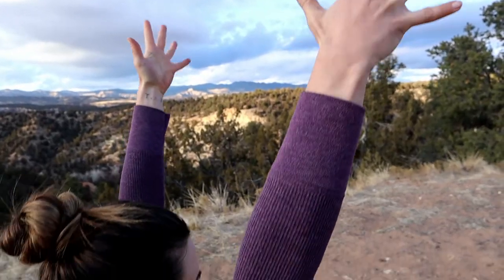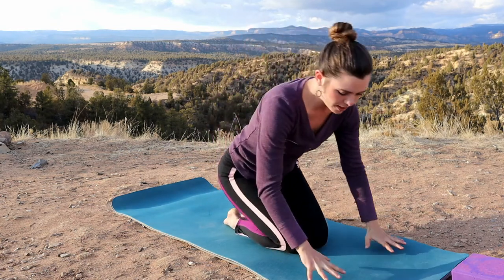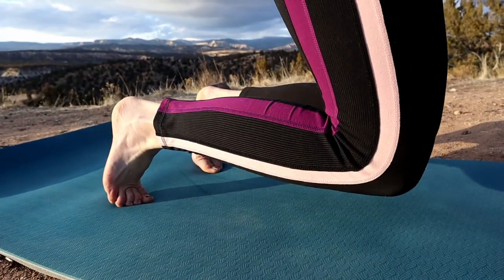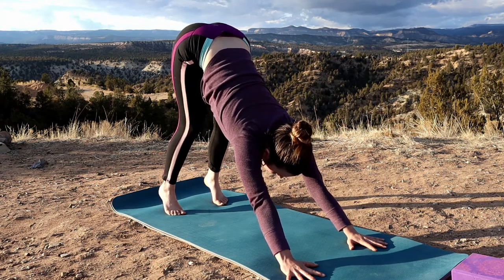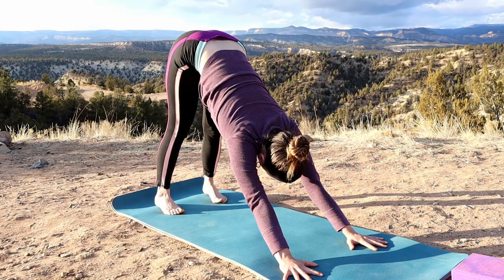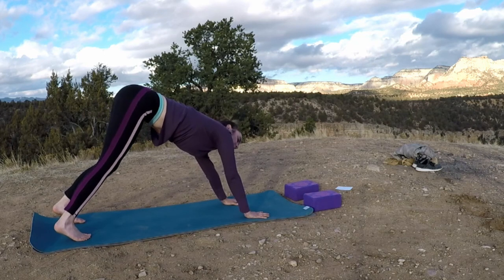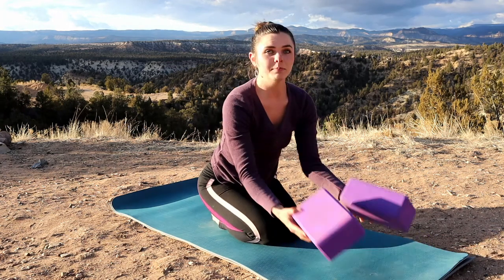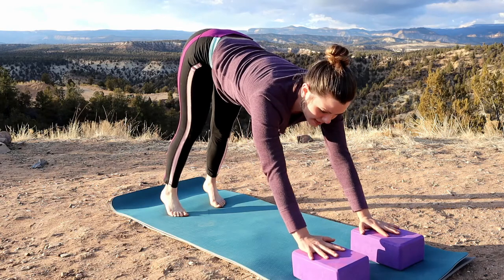Downward Dog - Downward Facing Dog Yoga Pose (for beginners)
Do you ever feel like you are unsure how to get into Downward Facing Dog the correct way? I'm here to show you the many alignment tricks to get into the pose with the correct posture. Our focus here is to go as far as we can go without pushing ourselves too much to cause injury. Listening to your body is key.
Continue to follow the techniques I show you on how to get into Down Dog, and you will soon begin to feel like you are a Pro at Down Dog! It does not matter if your heels touch the ground or not. This pose is accessible for every body with many modifications!
I, myself know the feeling of being in a studio and thinking that my Down Dog does not look like everyone else's.
As long as your alignment is correct so you do not risk the chance of injury, your Down Dog will be beautiful. With or without your heels on the ground, and/or with your knees bent or straight.
This pose also has SOOO many benefits! Please give this pose a try and tell me how your experience goes.

Chapters:
0:00 Intro
0:55 Benefits of Down Dog
1:25 Ways to get into Down Dog w/ proper alignment
4:20 Misalignmnets
5:20 Modification

Please share it with anyone you believe will be of help.

Now offering online yoga classes Tuesdays, Wednesdays, and Thursdays!
Check out my class schedule and sign up for your first class! (P.S. it's free with this code " FREE1CLASS " enter it at checkout!)
** FREE Facebook Live Class @ 10 AM (MST) every Saturday!!
▶︎ FREE Facebook Group: Yoga Outdoors, Indoors, or in Cool Places
-If you like doing yoga, I have an outdoor or indoor yoga group for people to post pictures and inspiration about doing yoga.
My goal with the group is for it to become a wonderful place for people to come and talk about how doing yoga or things that calm you, helps find inner peace.
If you want to do the 5-day yoga challenge that I have paired with this sequence, then check out my Yoga Facebook group for the challenge!
(Challenge Details will be under the Announcements page)
The Challenge is for 5 days back-to-back and each daily challenge will use this sequence. Once you complete the 5-Day Challenge, you will receive 1 FREE Yoga class from me! (how awesome!)